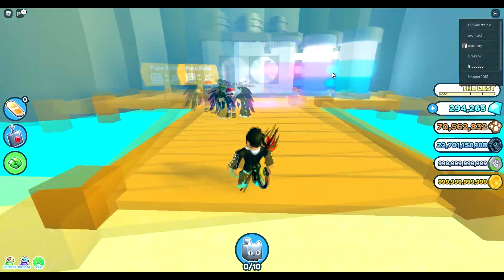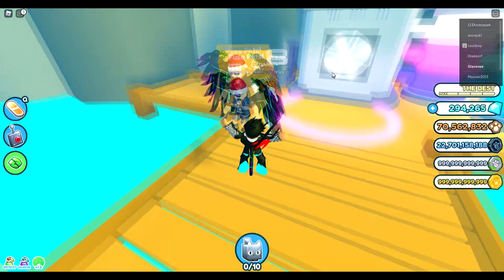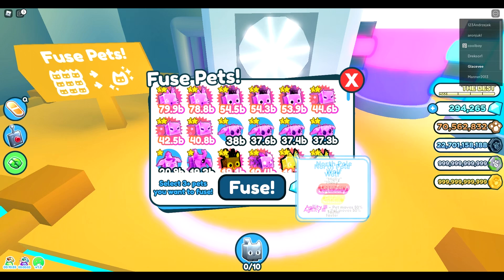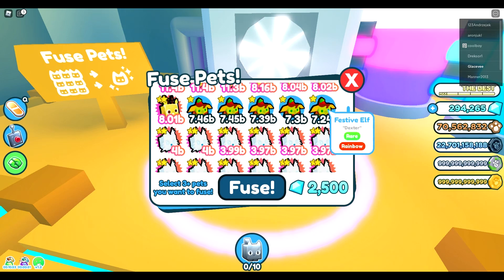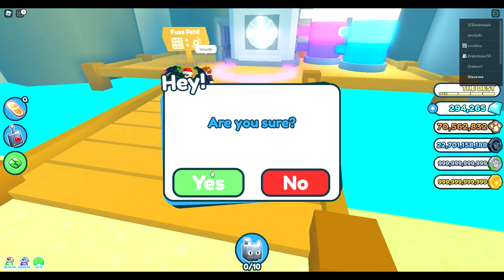what happens when you fuse 3 rb festive elves?? roblox pet simulator x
It's time to fuse ... 1 2 3 festive elves in Pet Simulator X. What will we get??? Watch and find out!